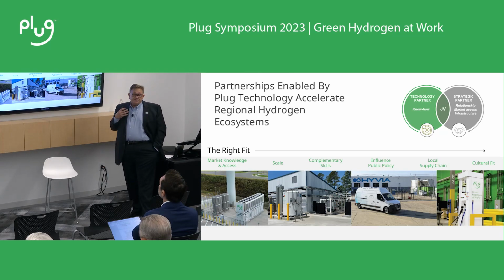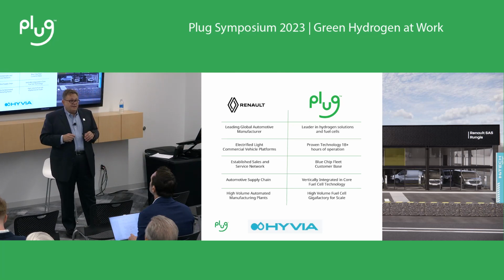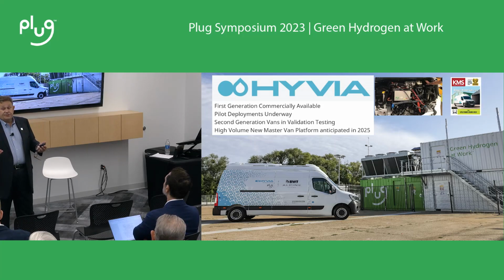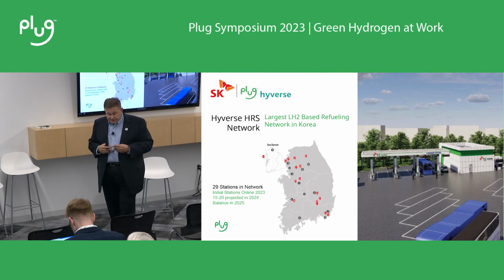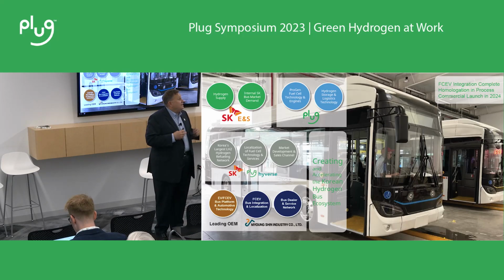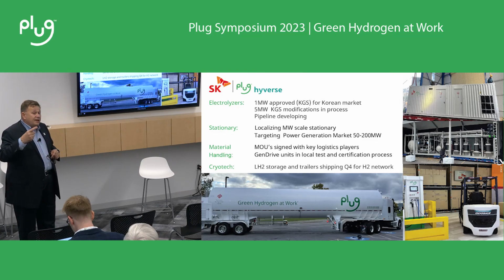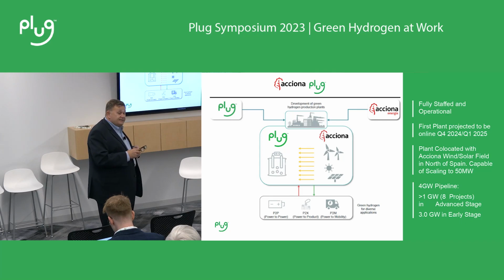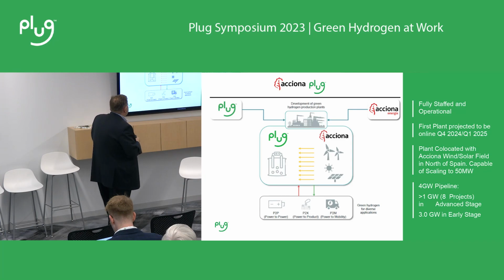Plug Symposium: Plug’s Vertical Integration through JVs and MOUs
Update on Plug’s current JVs; Discussion to what’s next to corner the green hydrogen economy.
Speaker: Keith Schmid, EVP, Special Projects